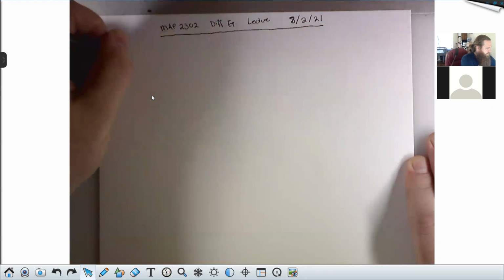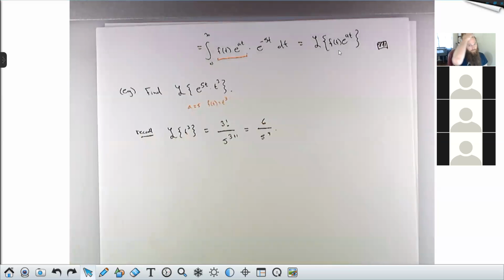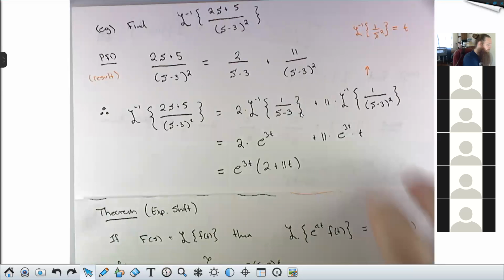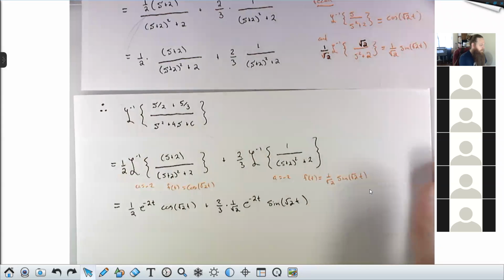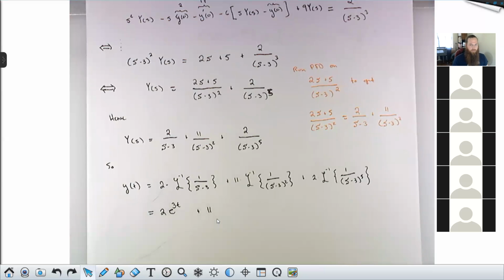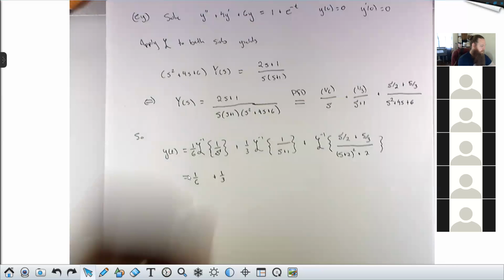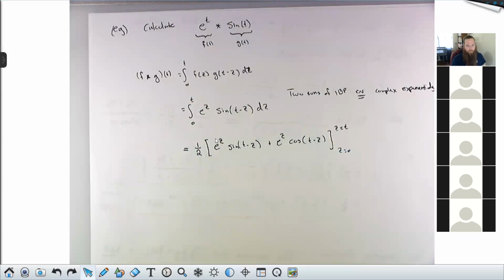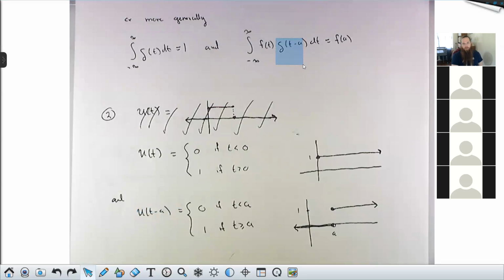MAP2302 Lecture 8.2.21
Laplace Transform Operational Properties